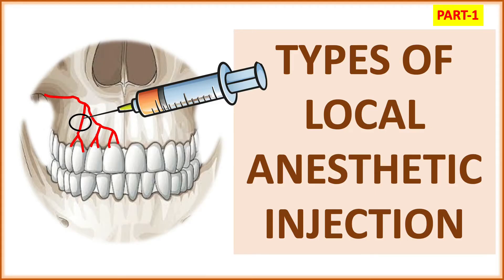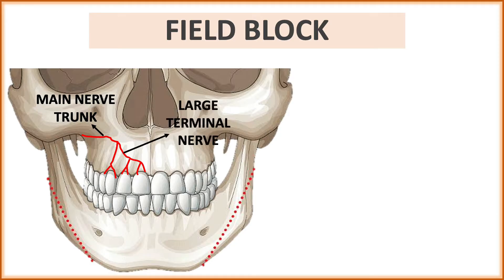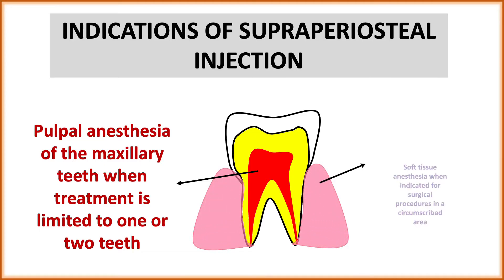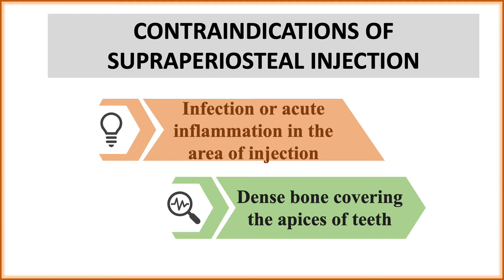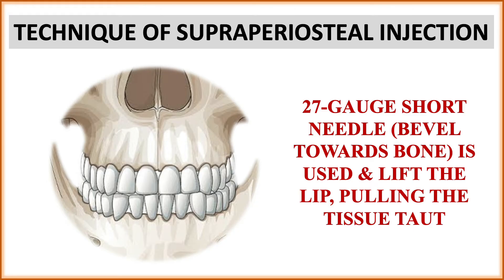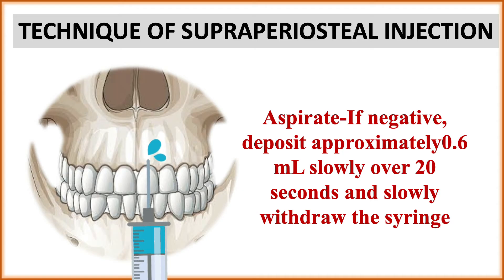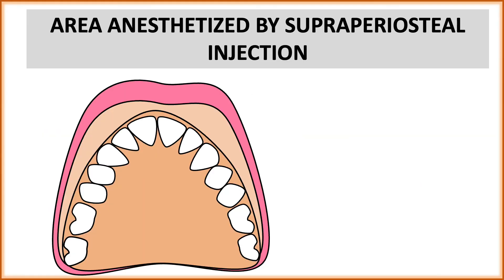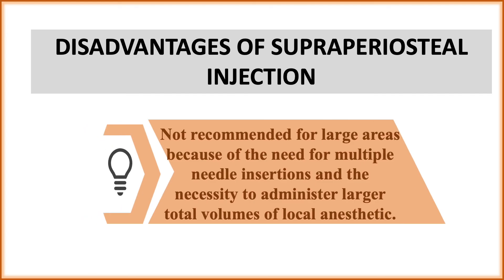ORAL SURGERY || TYPES OF LOCAL ANESTHETIC INJECTION || LOCAL ANESTHESIA || PART 1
THREE MAJOR TYPES OF LOCAL ANESTHETIC INJECTION:
Local infiltration
Field block
Nerve block

Local infiltration the area of treatment is flooded with local anesthetic

In Field block local anesthetic is deposited near the larger terminal nerve endings

In Nerve block local anesthetic is deposited close to the main nerve trunk